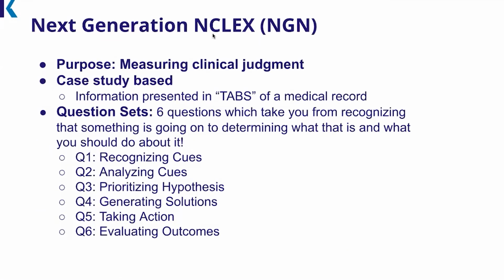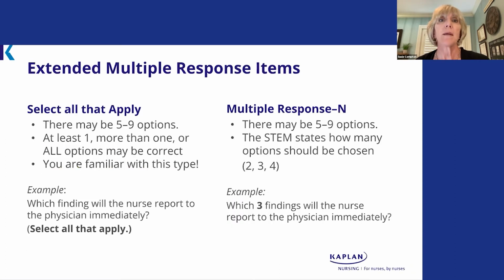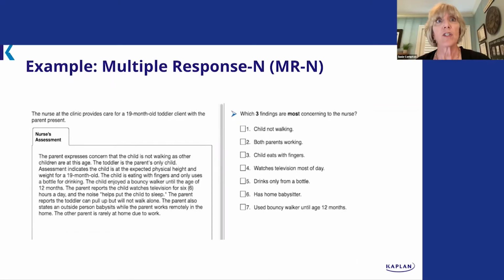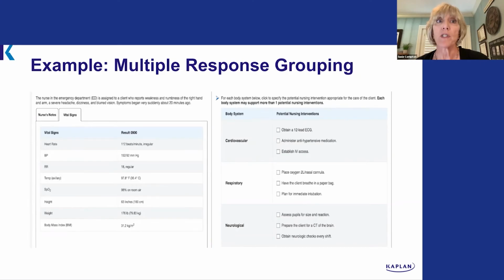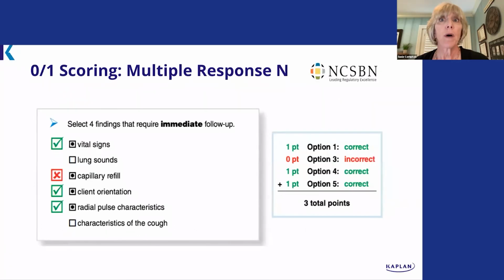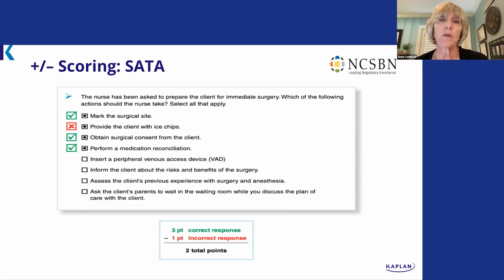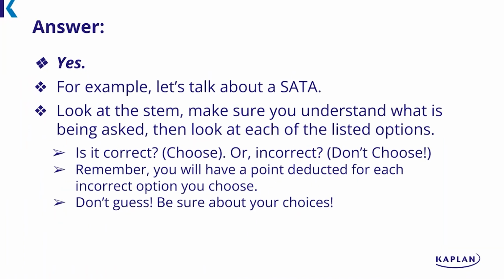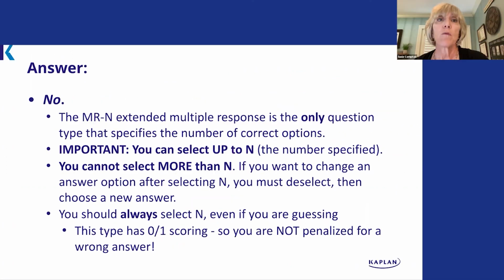NGN Item Types: How to Answer Extended Multiple Response Items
Kaplan Content Manager, Susie Compton, discusses three types of Extended Multiple Response questions on the Next Generation NCLEX (NGN) and offers expert tips on how to answer these NGN question types.